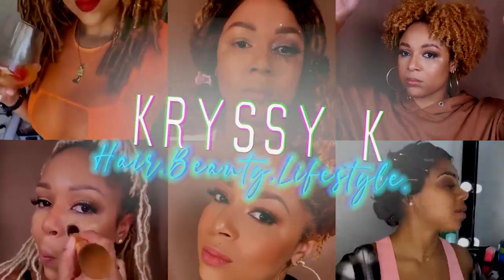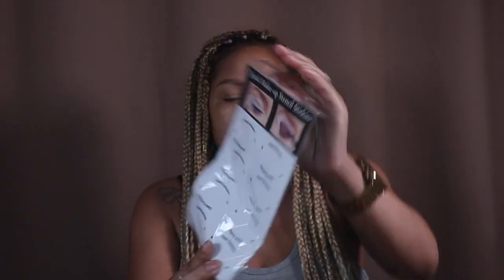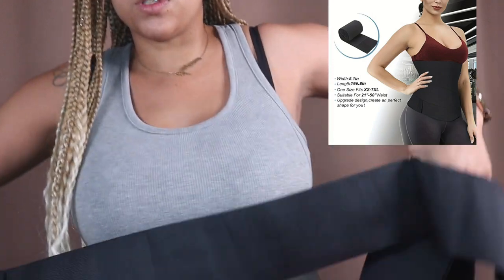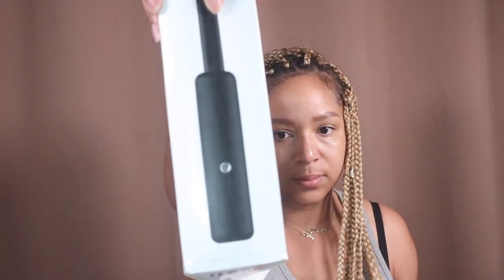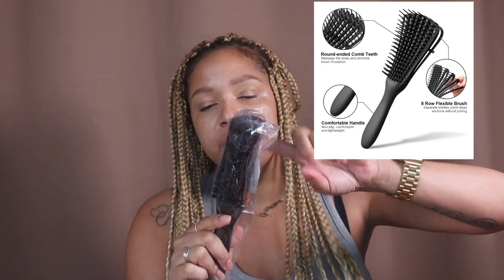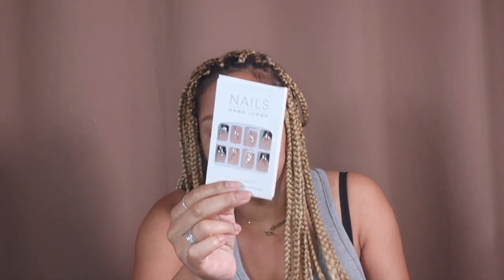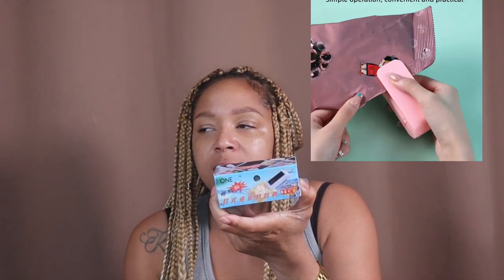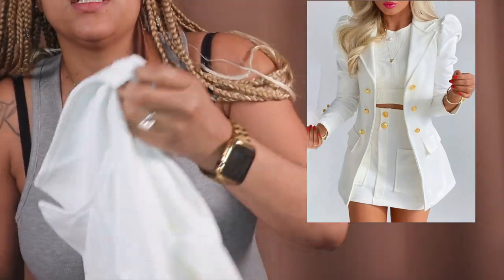TEMU HAUL: Unbelievable Finds!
Check out this TEMU haul for some unbelievable finds!

 *Rakuten*
How I Get Cash Back when I shop

Blazers Two-piece Set, Casual Fashion

 Women's Waist Trainer Belt Wrap Bandage

 Sweat Shaper Waist Trainer Tank Top For Women (PU Coating)

Multifunctional Pelvic Floor Muscle Trainer

bandage Wrap, Sauna Belt, Long Torso Tummy Wraps Belly Body Shaper Waist Trimmer Belt

32 pair eyeliner eyeshadows stencils kit

4 Sheets of Eye Makeup Stencils:

Lashes buddy applicator tool

stainless steel eyebrow clipper combo

Portable Spillproof And Dripproof Foldable Plastic Laundry Liquid Cup Holder For Home

26 Pcs 10 Sizes U Curve Shape Nail Protector

1PC Handheld Sewing Machine Mini Sewing Machines

Mini Snack Bag Sealer

Abdominal Muscle Shaping Cream

5pcs Protective Press Mesh Ironing Cloth Guard Protect Delicate Garment Clothes

20 Colors High Quality Nail Wraps

Eyelash comb

Portable vacuum

portable mini washing machines

 mini portable lint remover